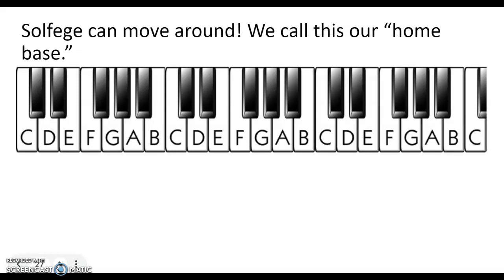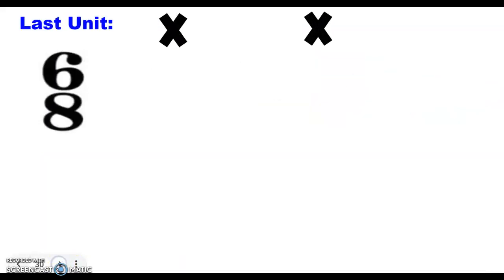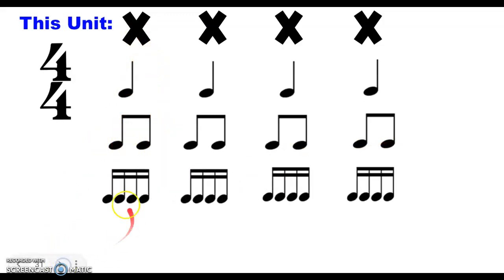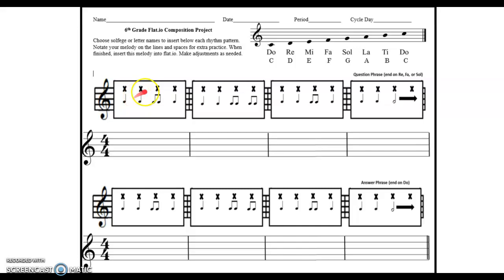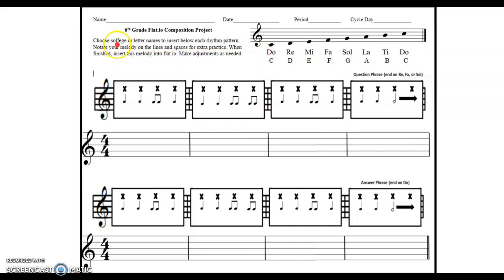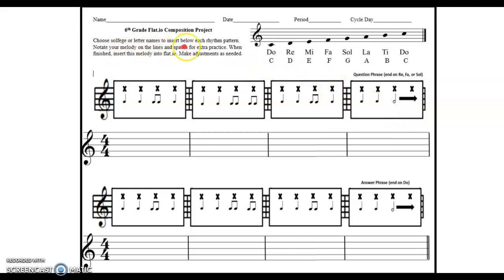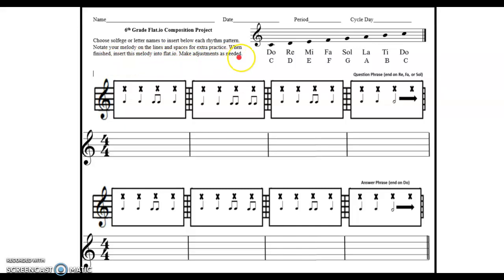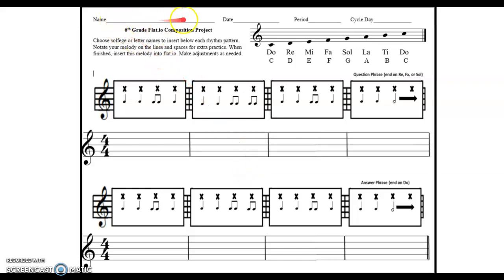Feb. 16th - 6th Grade Substitute